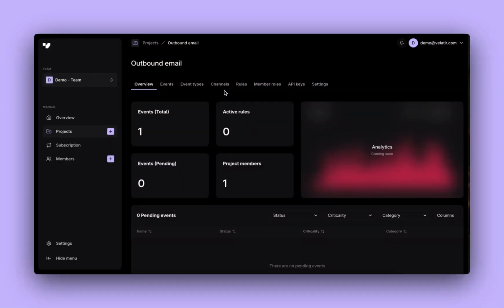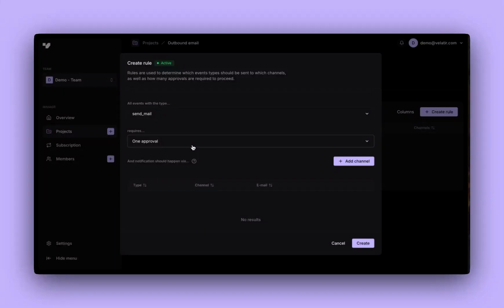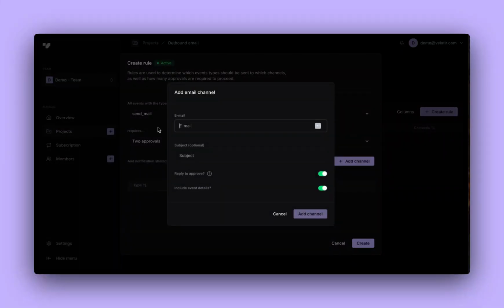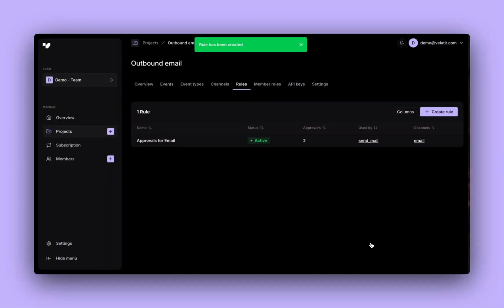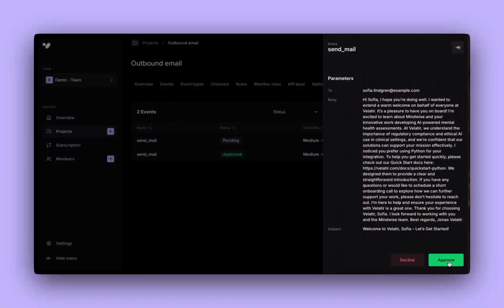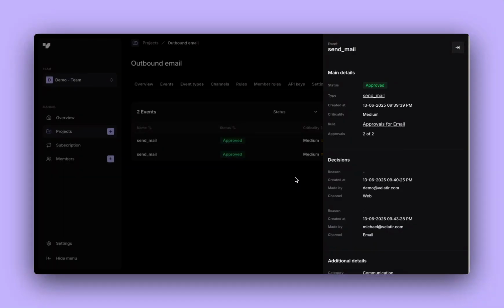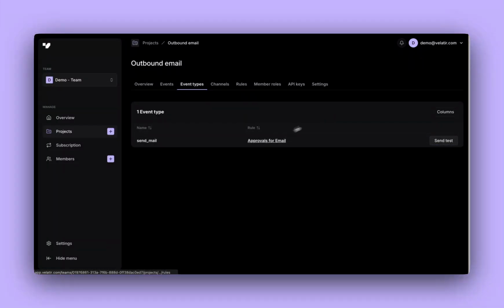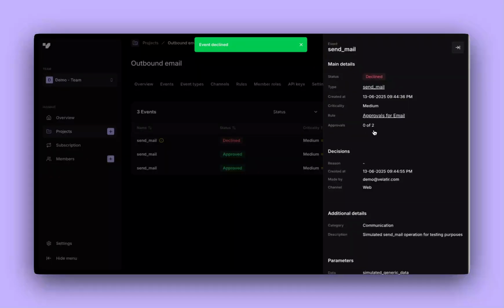Velatir. - Event Type and Rules Guide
In this guide we will show Event Types and build the first rule of our project! Defining the nbr of approvers and channel for event review.